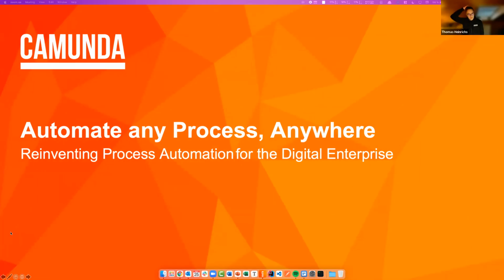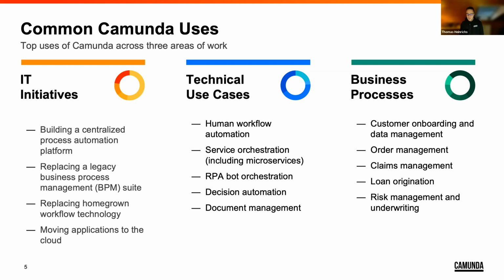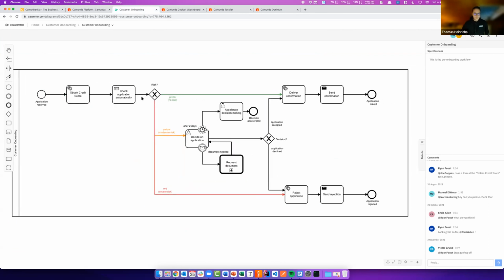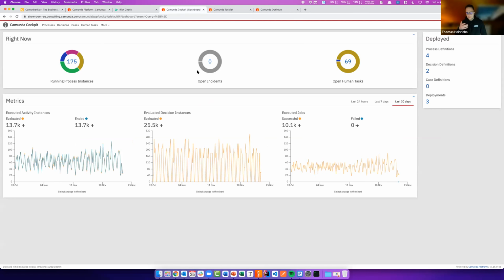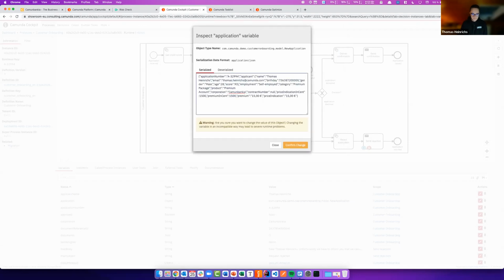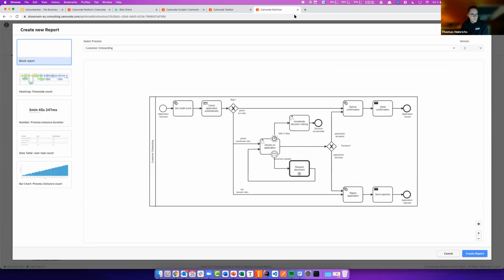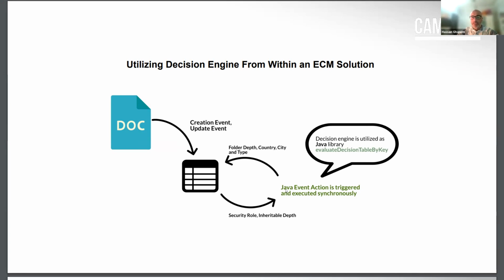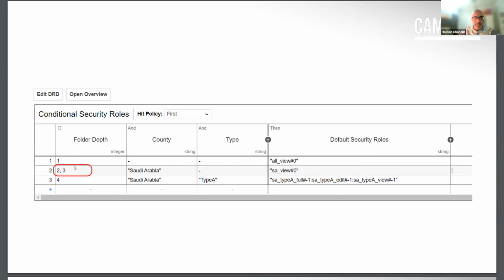Introduction to Process Automation using Camunda Platform (1'st Event in Saudi Arabia)